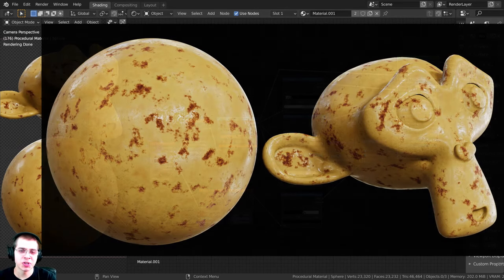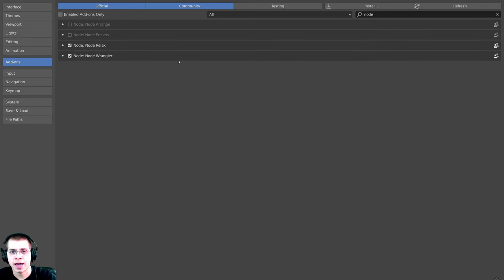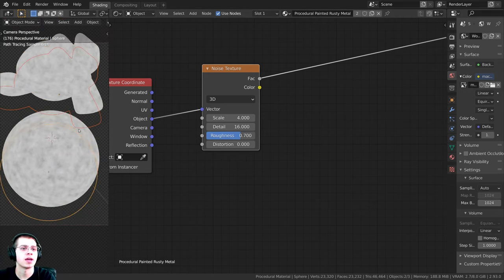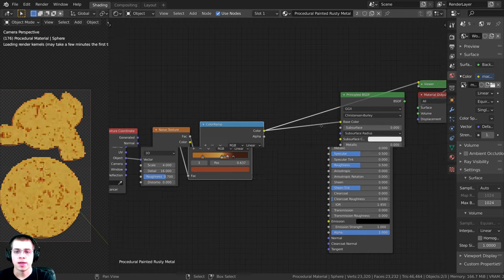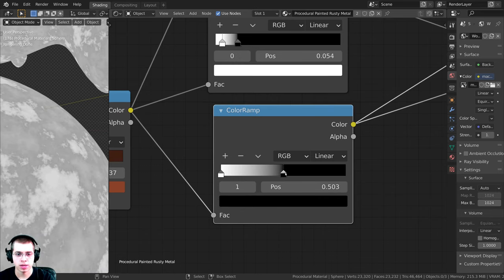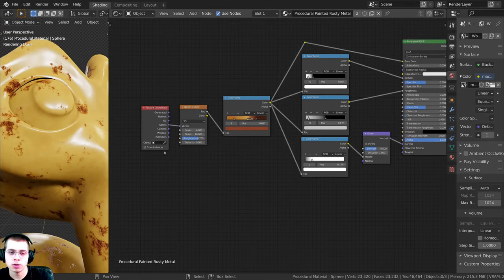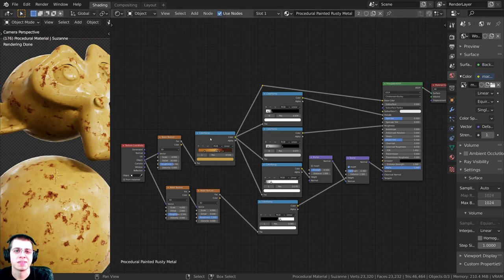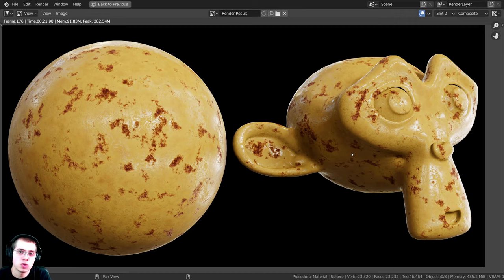Procedural Rusty Painted Metal (Blender Tutorial)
In this Blender tutorial we will be creating this Procedural Rusty Painted Metal Material.